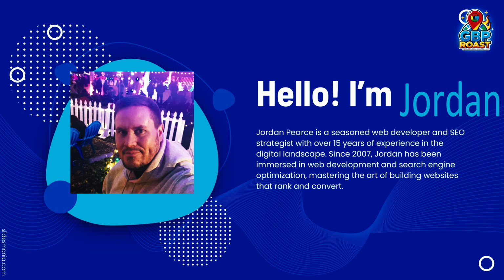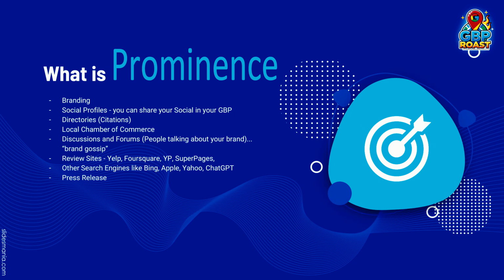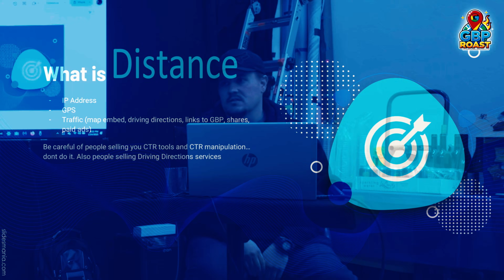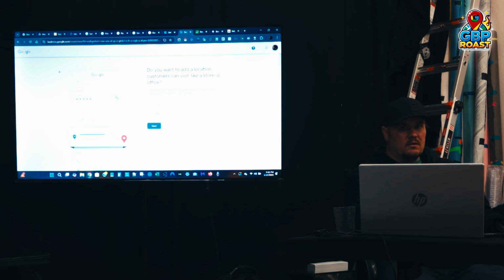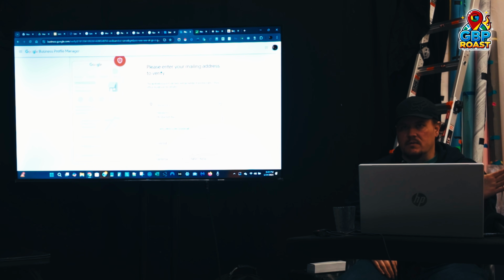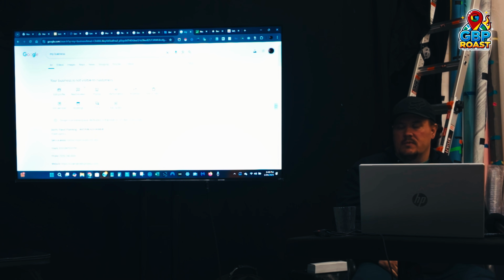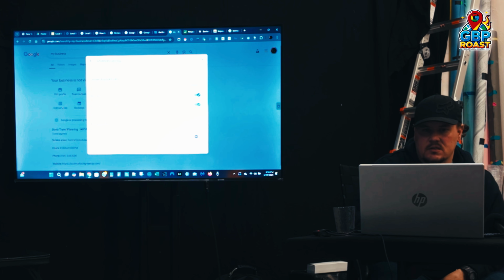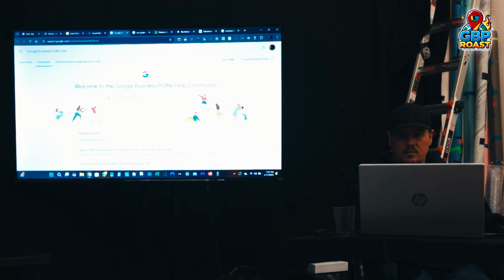Local Marketing Meetup - How to setup your GBP with Jordan Pearce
🎤 SEO Knowledge Bomb Podcast just launched! 5-min recaps of every episode.

Paul Andre "DRE" de Vera